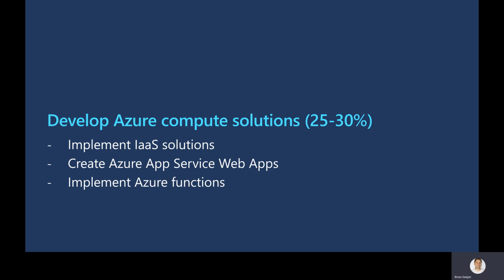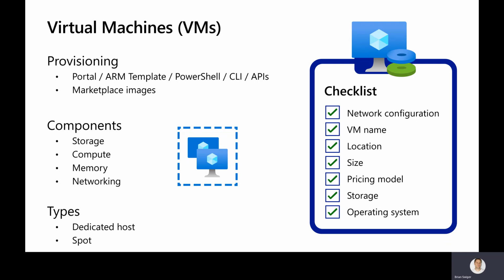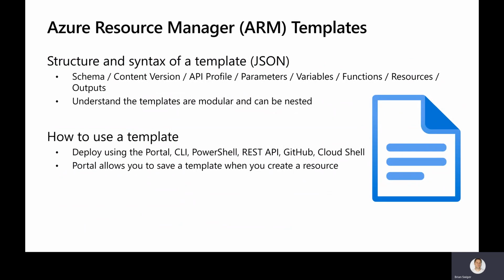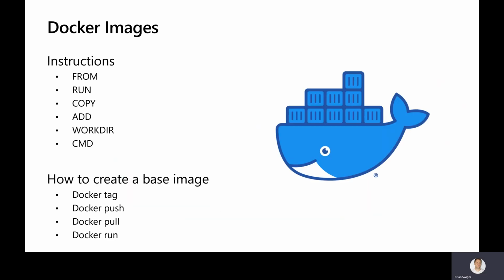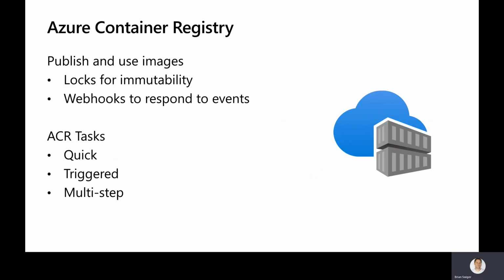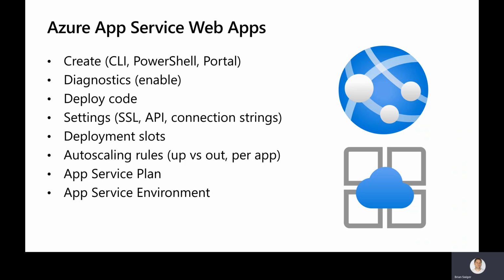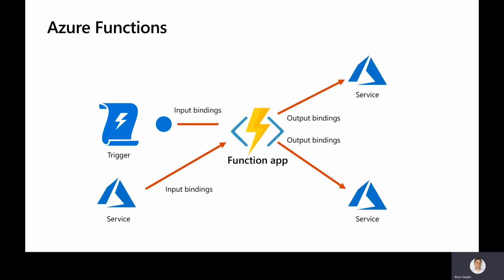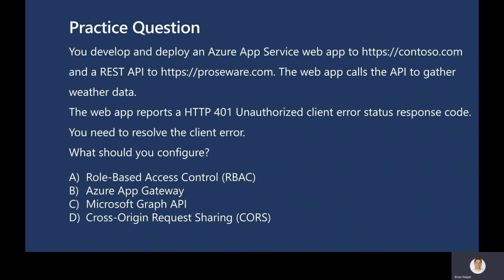CERT AZ 204 Mod 1 Azure compute solutions